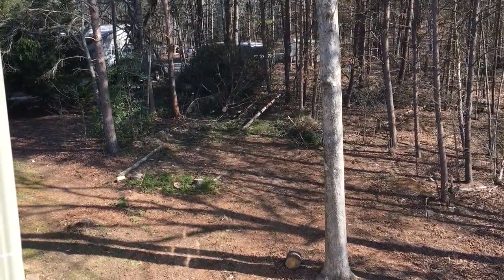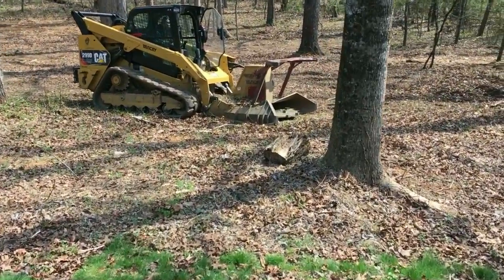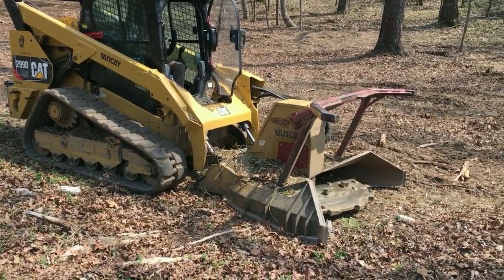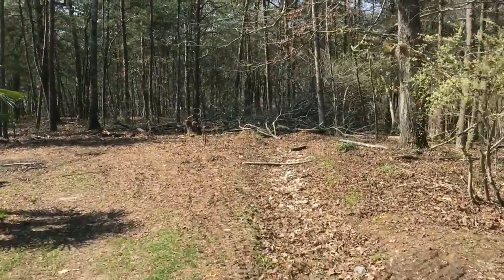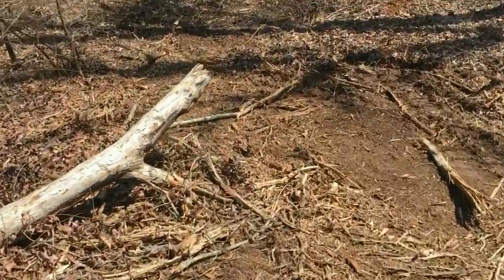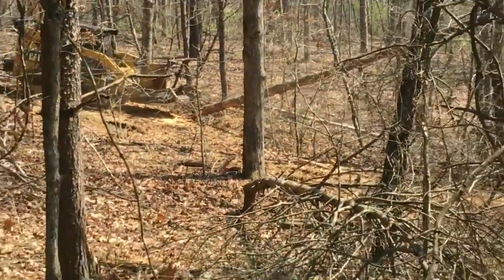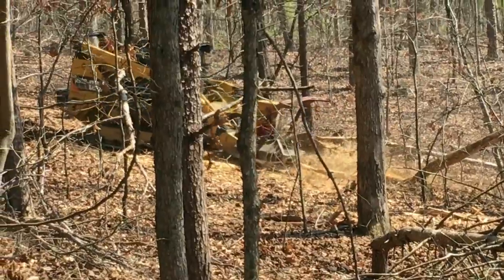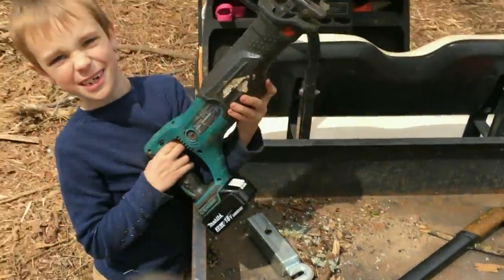Affordable Land Clearing w/Brush Grinder/Forestry Mulcher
Here in Ga the woods grow thick!  This Brush Grinder or Forestry Mulcher quickly clears undergrowth, fallen tree limbs, privet, etc.  Brush Grinding is quicker and cheaper than renting and running a chipper, its leaves behind nice wood "stock" for rocket stoves, campfires, and charcoal making.  The brush Grinder is my go to machine for trails and land clearing in most situations.  Operators typically charge $1200-$1500 per 8 hr day.  Try to find an operator close by and they are usually more flexible on their pricing.